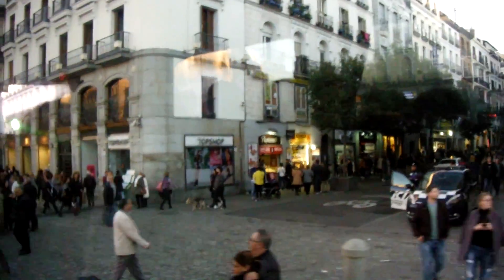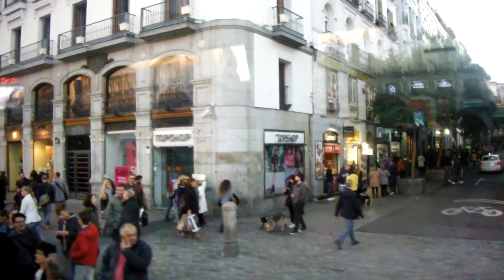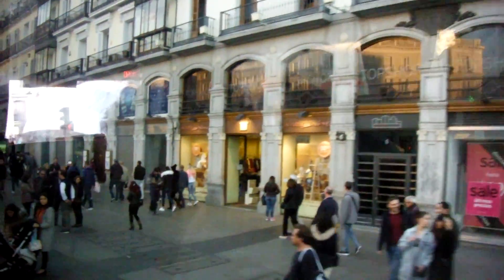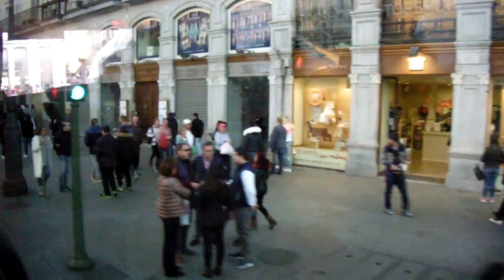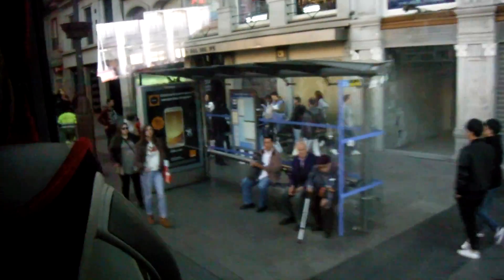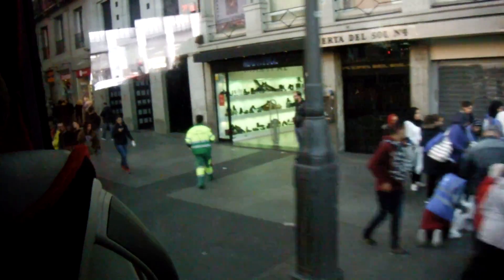nate travel vlog 3 driving tour in madrid